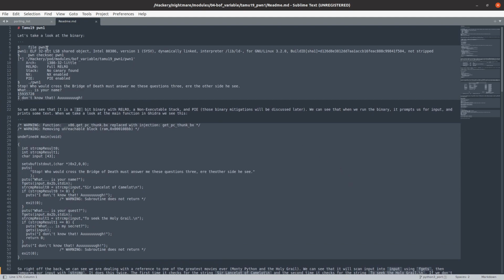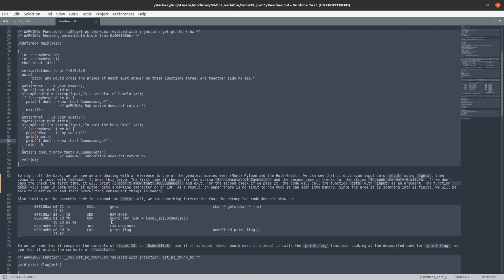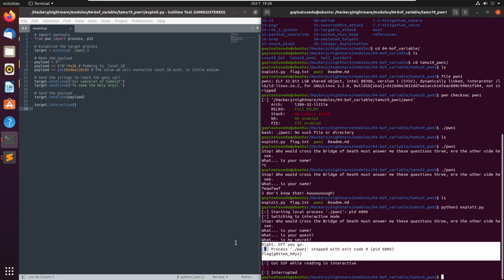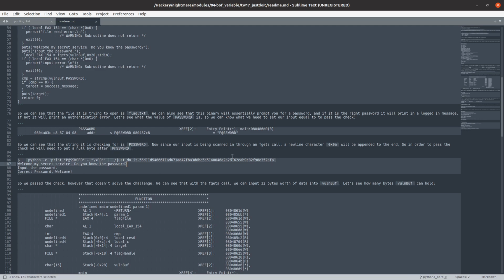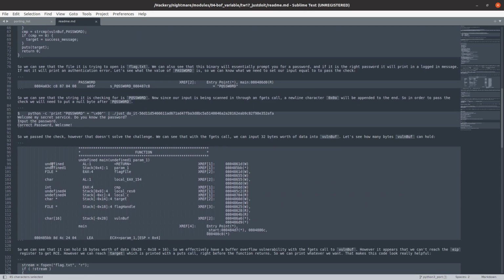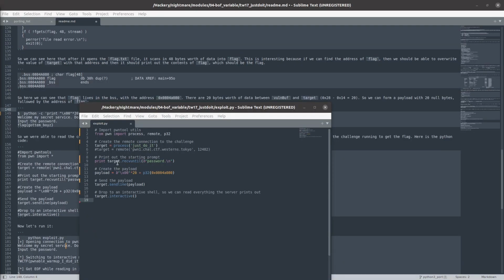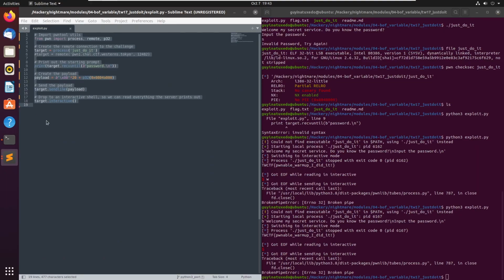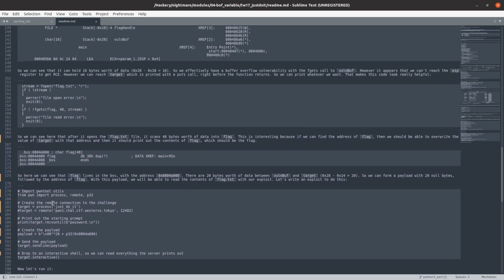Episode 41 : Porting Nightmare to Python3 pt 1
Porting submodules tw17_justdoit and tamu19_pwn1 from `04-bof_variable` to python3, as well as reviewing them.